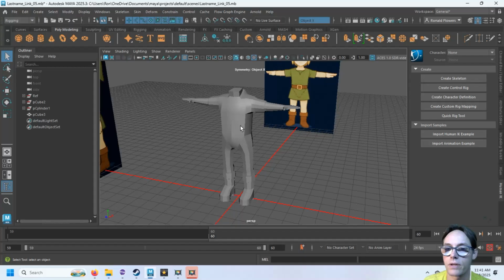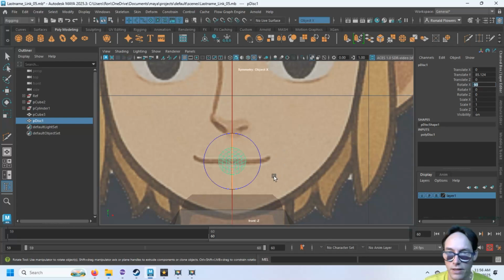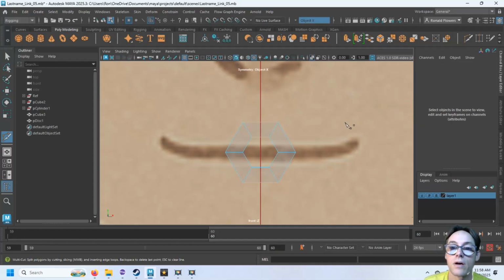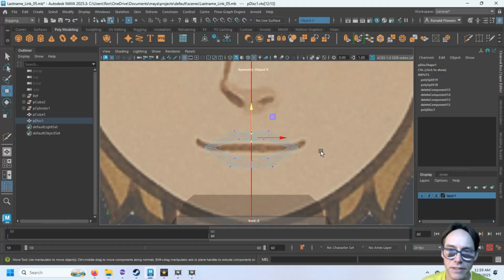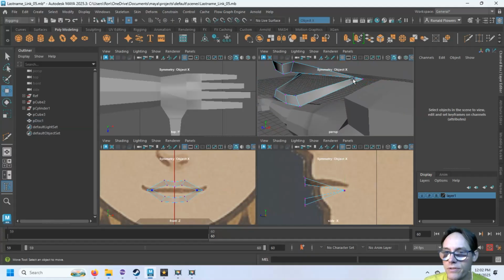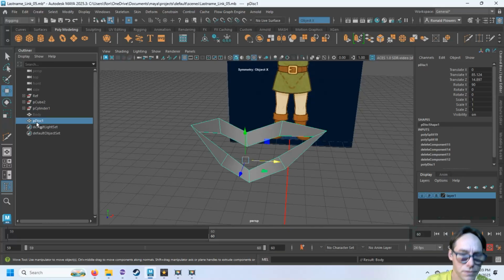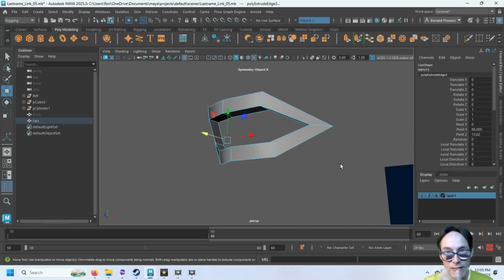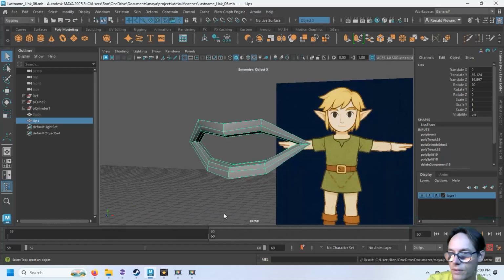Making "Link" -- Part 6 (Lips)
In this video, we'll create Link's lips.